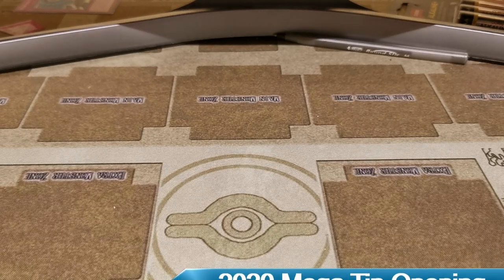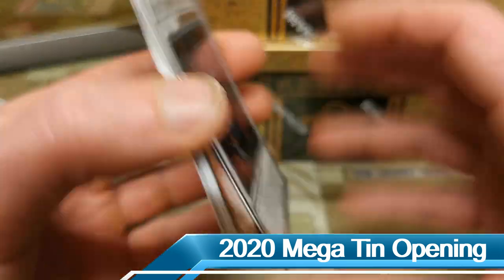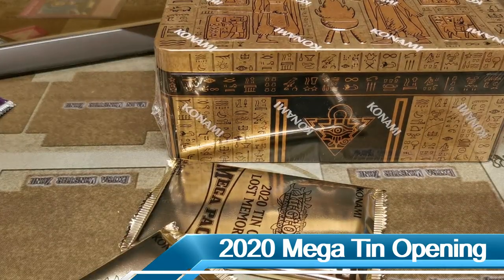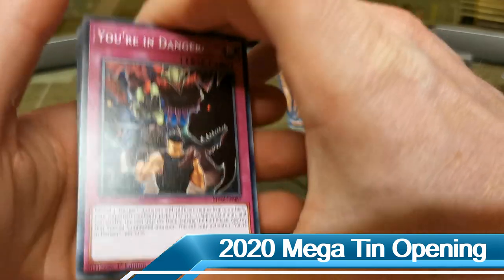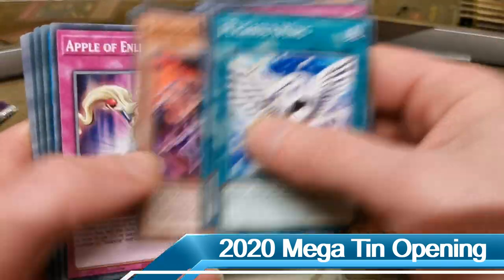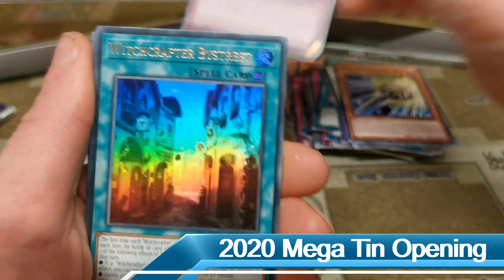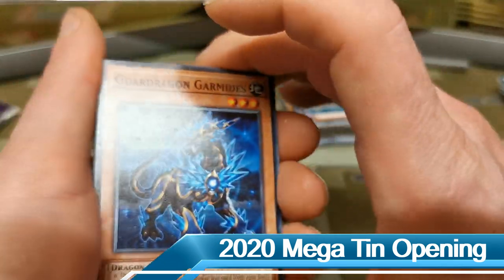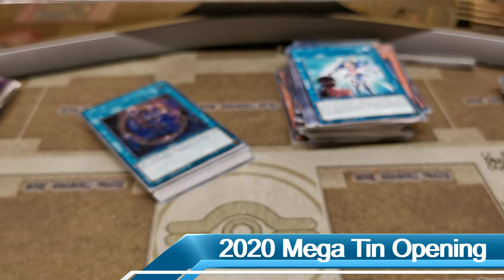Yu-Gi-Oh! 2020 Mega Tin Opening - Let's pull that Red-Eyes Dark Dragoon!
This opening wouldn't have been possible without the guys down at RC Crew Games! They were able to hook me up with a case of tins at fairly short notice. Show them some support by checking out their Facebook page.